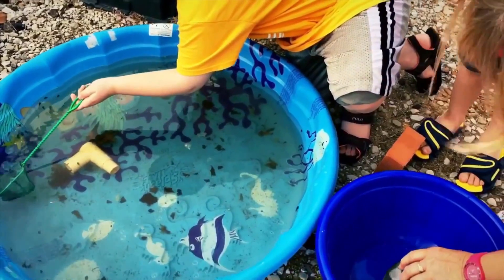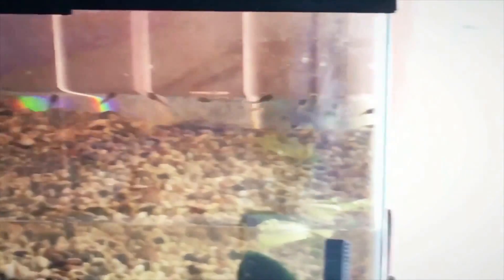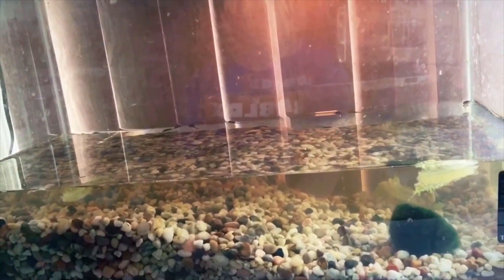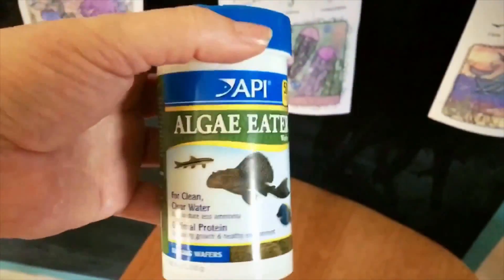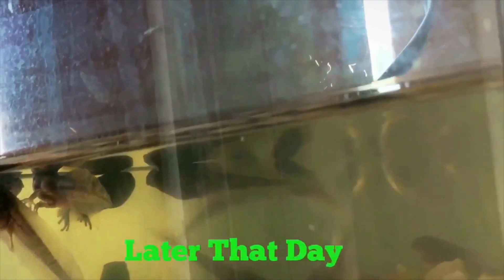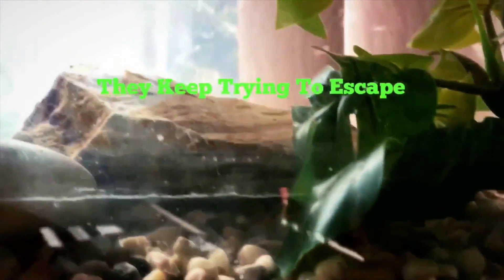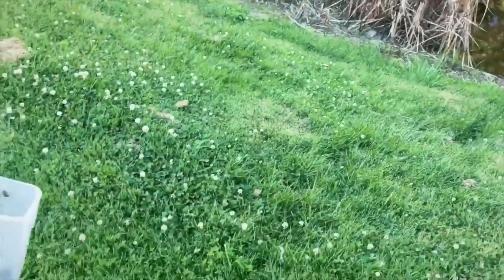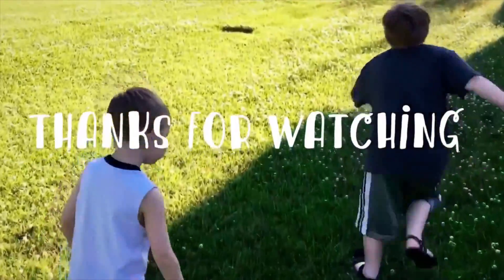PBnFun Boys Adopt Some Tadpoles Over The Summer And Observe The Various Stages Of Metamorphosis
After seeing a post about a bunch of tadpoles stuck in a soon to be removed pool cover and who needed a temporary home, me and the boys quickly headed over to pickup a few. 20 tadpoles later the boys enjoyed spending a few weeks watching them go through all the stages of metamorphosis.

We cover how to take care of the tadpoles. What to feed them and water conditions for them during each stage of development.

I make these videos for my friends and family
As a Mom these really help Benjamin. He has speech delay and educational autism, and he really tries hard when we make these videos. His baby brother Patrick loves watching them and making them too. Please take a moment to watch it.

Many of the items and toys we get as gifts and save them from Birthdays and Christmas. We even buy from garage sales and thrift stores. I will try to share where I get some items, when it is a really good deal. I might start another channel for when we go on shopping trips. I am always out shopping for items for donations and local community organizations. From all the stuff I buy, we will keep one or two and use it in a video. We like to open them and try them out in our videos, so other parents and kids can see things we open in action. All the items we open we will keep some and donate the rest. This is a fun hobby really. The plus side is, it helps BenJamin try to slow down and sound out his words, as well as teach the boys how to take turns and cooperate.